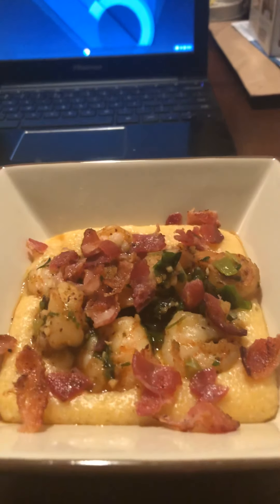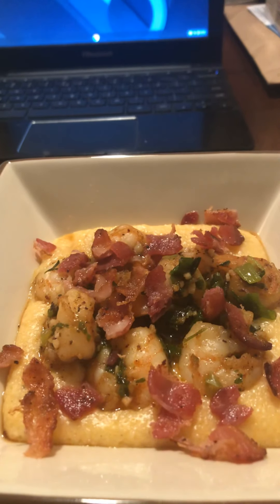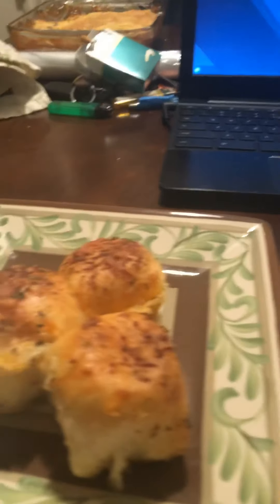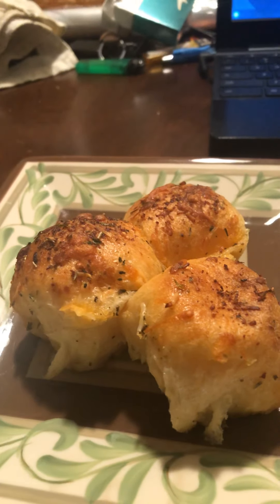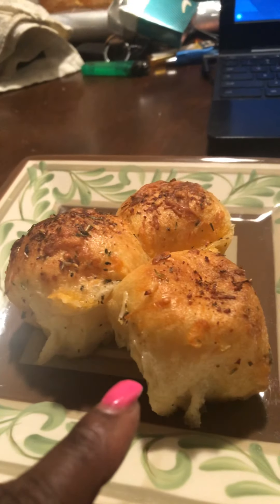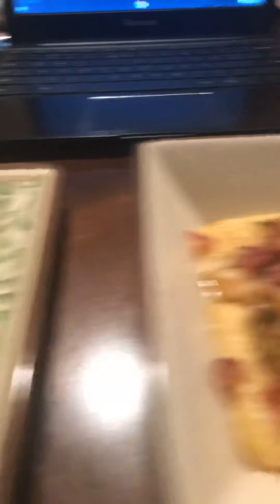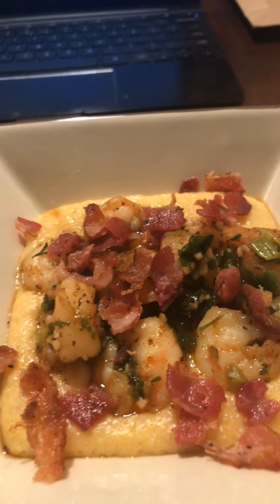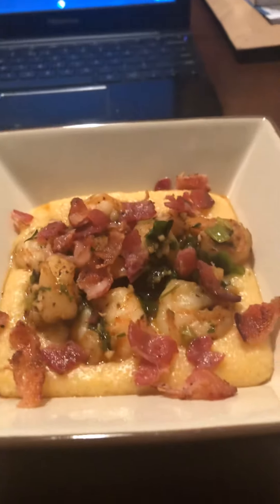Shrimp and grits cheesy stuffed biscuit garlic bread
These dishes were delicious and inspired by.
Shrimp and grits by @smokin&grillin wit AB
Cheesy stuffed biscuit garlic bread by Stove Top kisses guys if you get a chance plz try